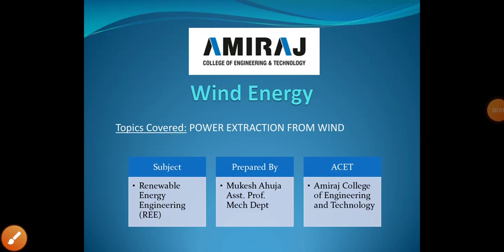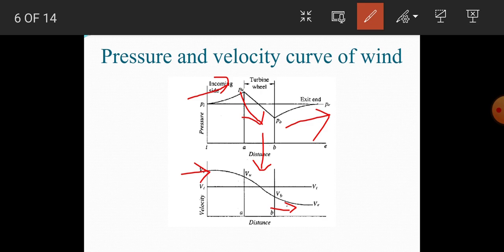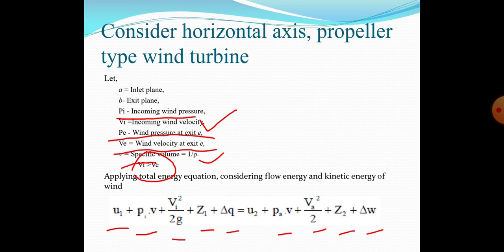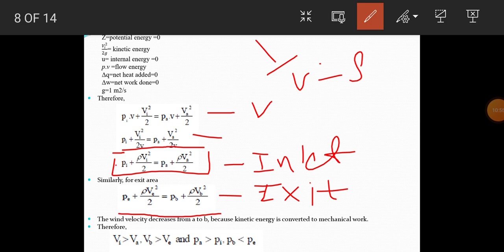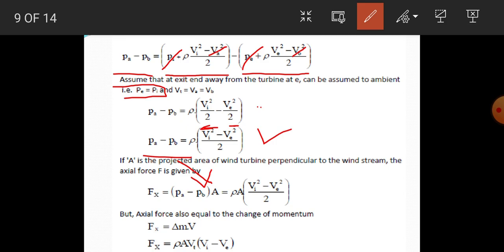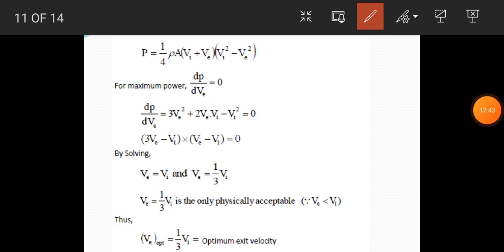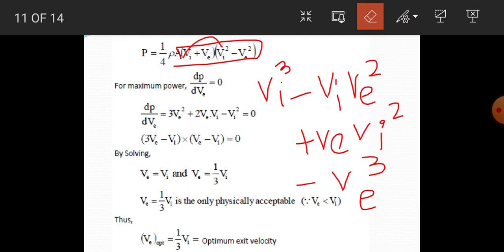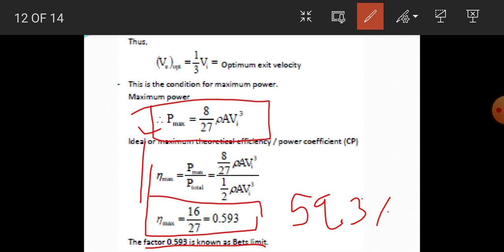Power Extraction from Wind